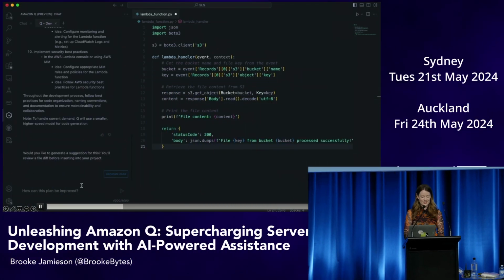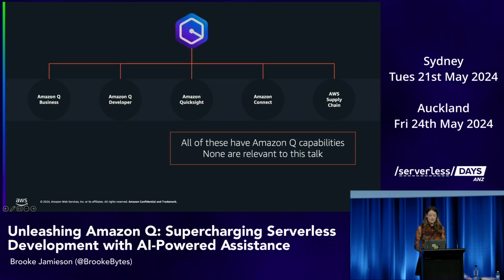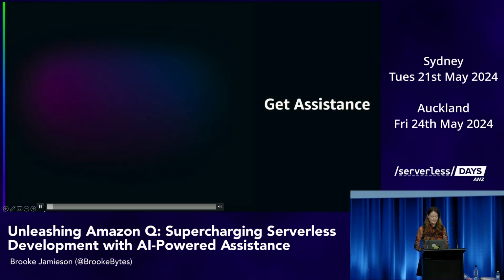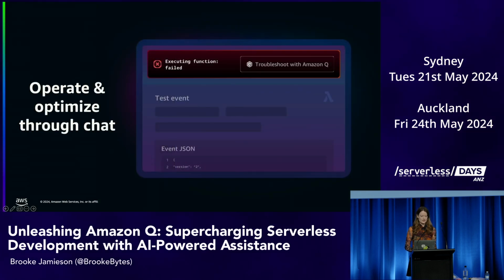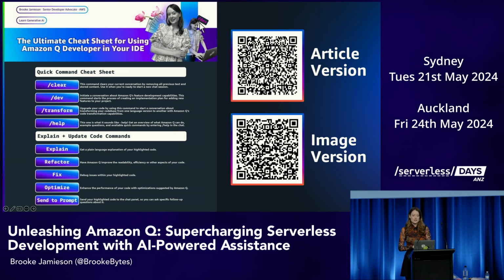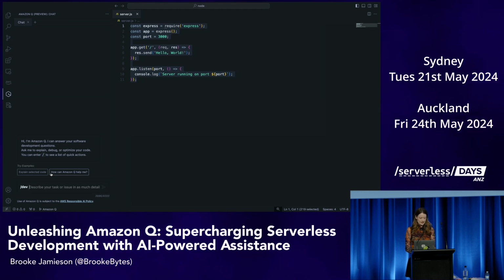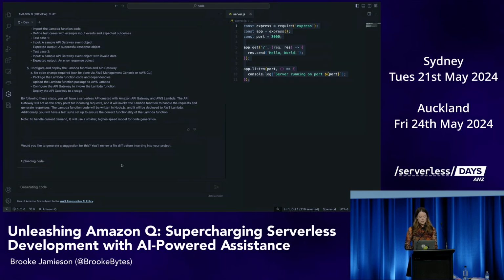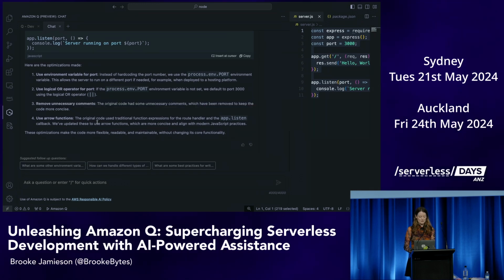Unleashing Amazon Q: Serverless Development with AI (Brooke Jamieson) - SLSDays ANZ 2024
Presented at ServerlessDays ANZ 2024 (Sydney)

As cloud-native architectures continue to evolve, serverless remains a powerful approach for building modern applications However, developers need ways to accelerate serverless application building while maintaining quality and best practices. Amazon Q is a generative AI assistant purposely trained on AWS knowledge to boost developer productivity.

In this session, we'll explore how to leverage Amazon Q's deep AWS expertise directly within your familiar workflows to streamline serverless development. You'll discover how Amazon Q's natural language AI capabilities help optimize developer efficiency from writing code to architecting solutions.

Through live demos, you'll see how Amazon Q assists within IDEs to debug issues, generate tests, optimize queries, and even upgrade apps to newer languages. We'll also showcase how Q provides tailored AWS service and pattern recommendations for architecting secure, scalable serverless solutions aligning with best practices.

Learn how Amazon Q empowers you to get started faster on new serverless projects, quickly ramp up on unfamiliar services/codebases, and troubleshoot complex problems - increasing overall developer agility. Make this innovative AI assistant an indispensable part of your serverless development lifecycles on AWS.